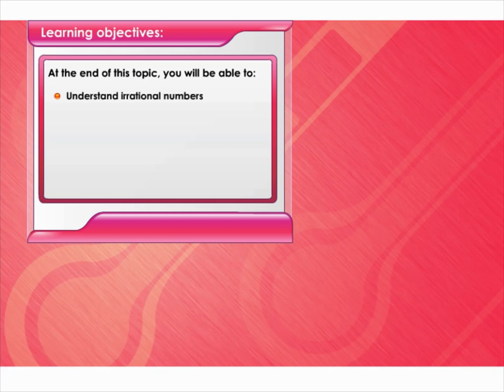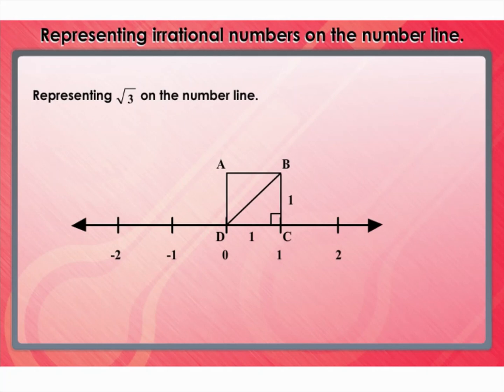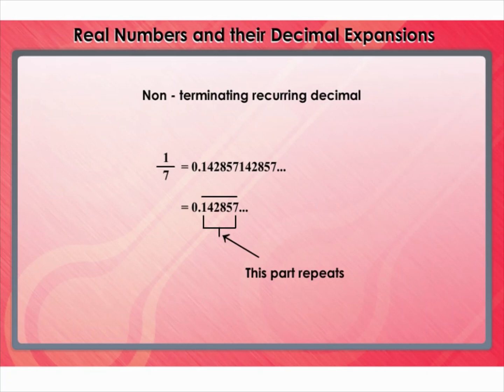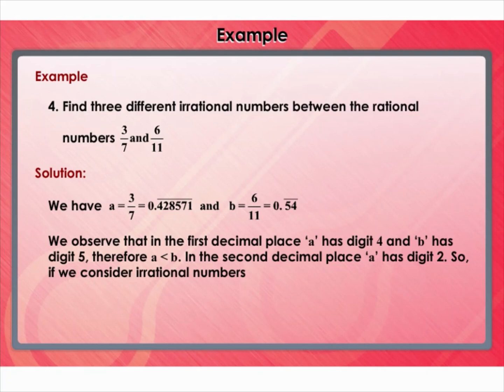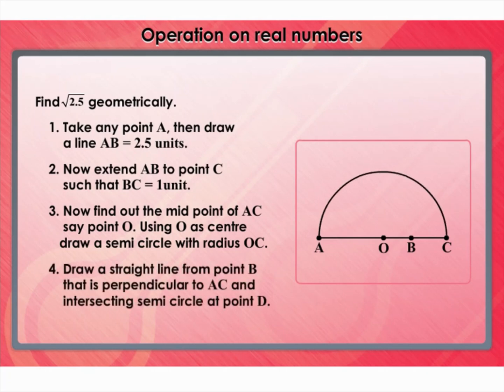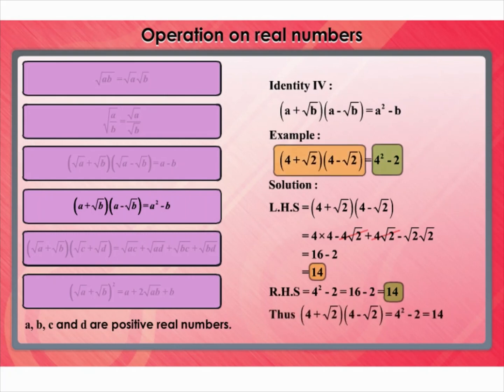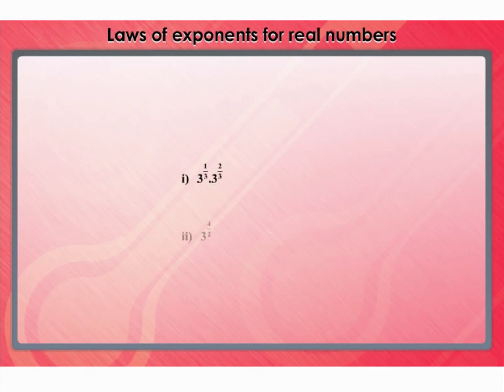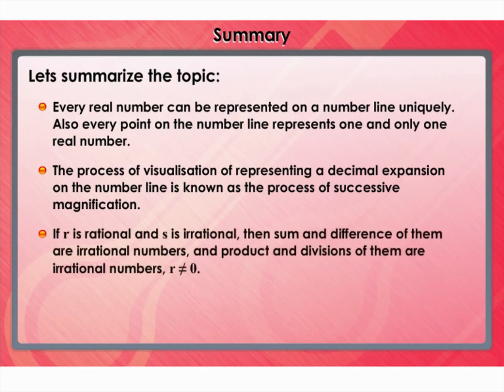K12 Maths 9 Number system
Unit 01 Number System